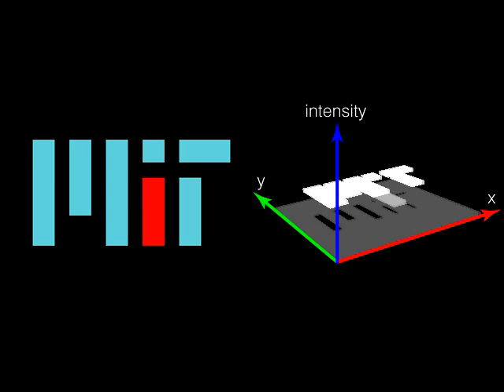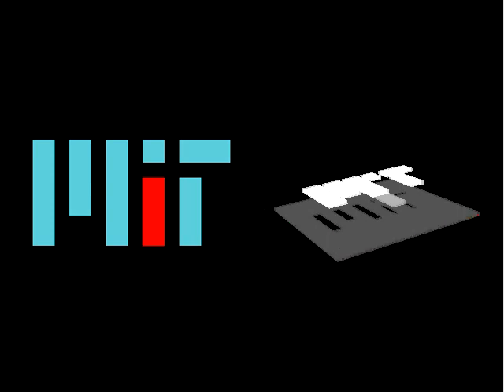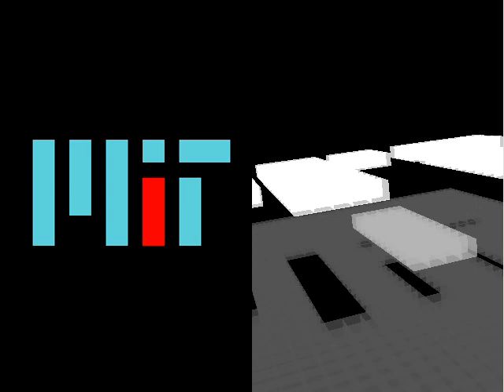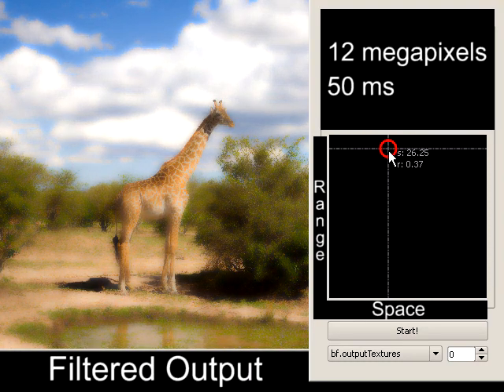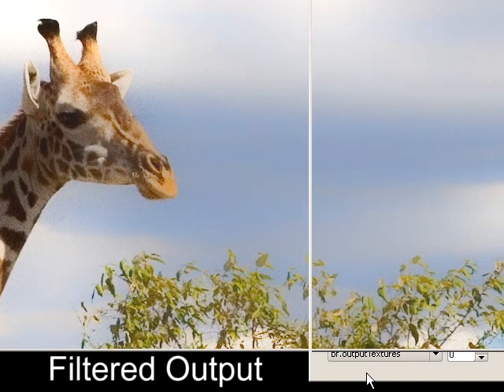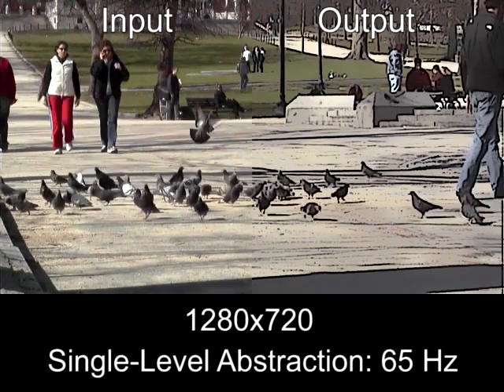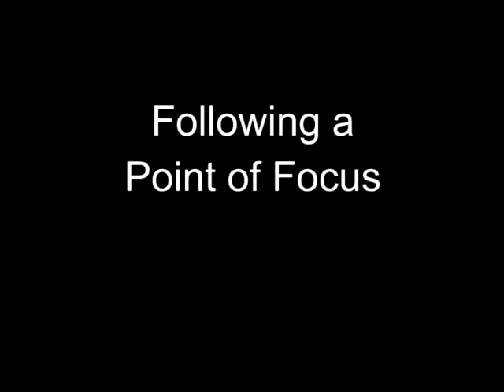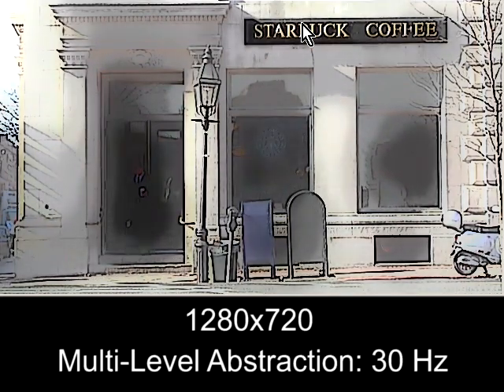Real-time Edge-Aware Image Processing with a Bilateral Grid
The bilateral grid is a new data structure that allows users to quickly and easily edit images and videos while respecting edges in the image.  Published in SIGGRAPH 2007.